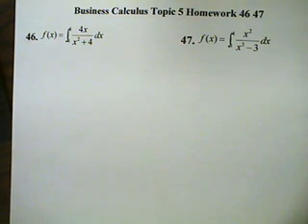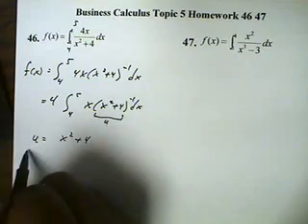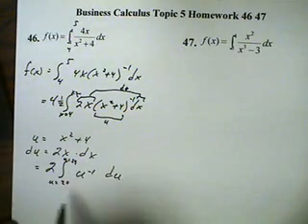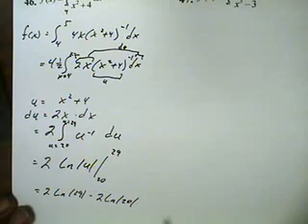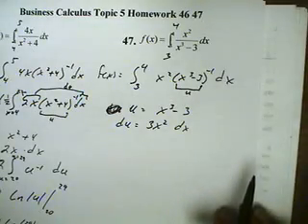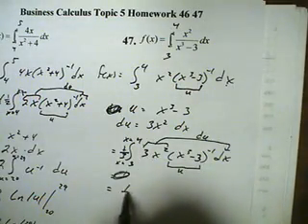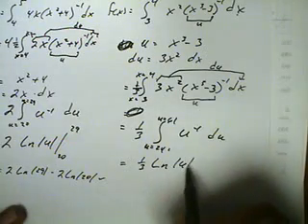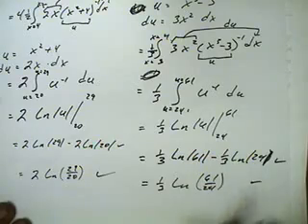Business Calculus Topic 5 Homework 46 47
Integrating rational function (finding the area under a rational curve)